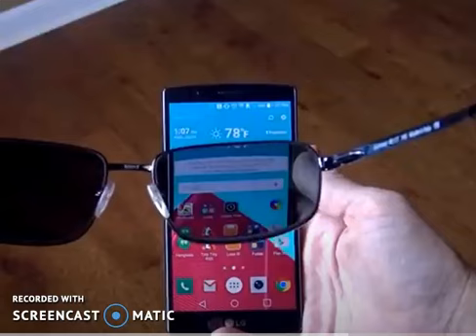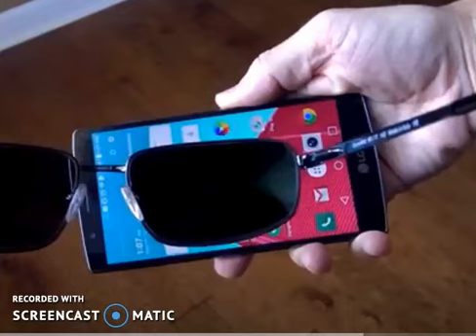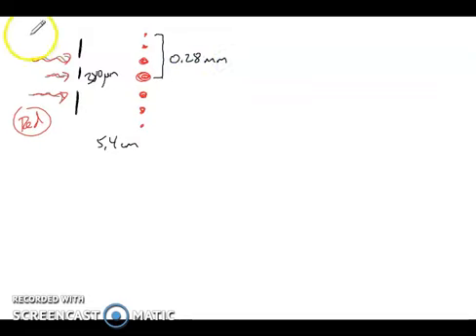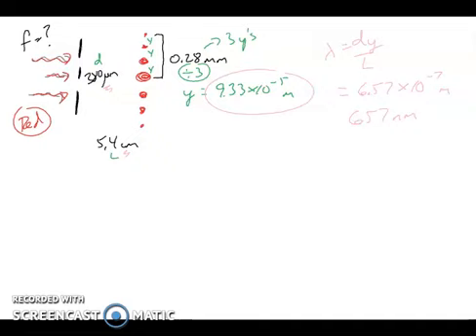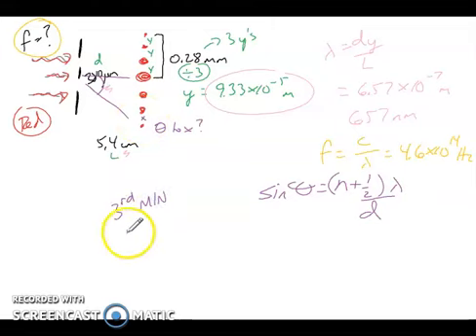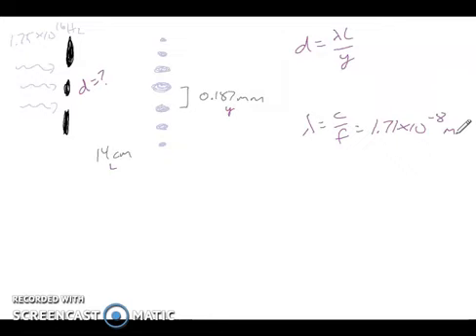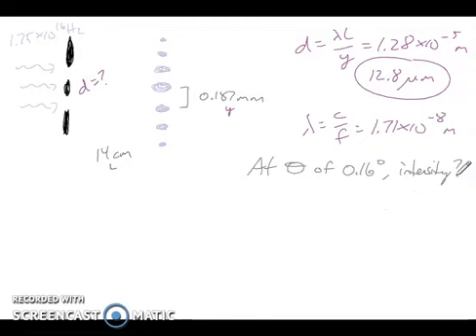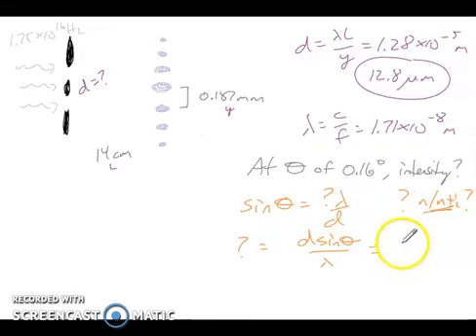11 Waves Vid 22 Light